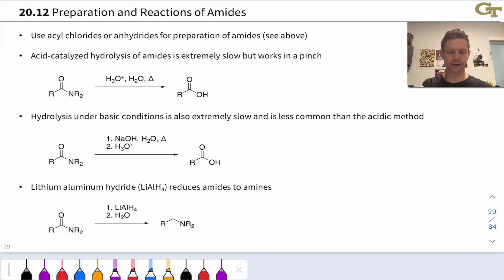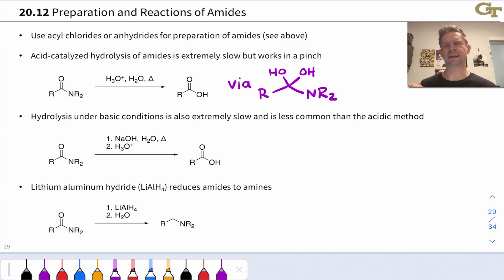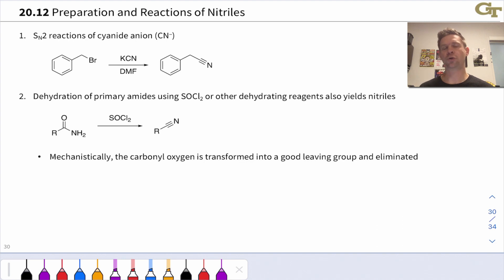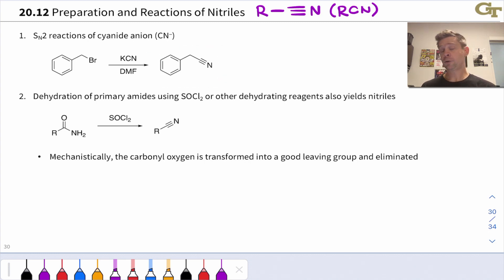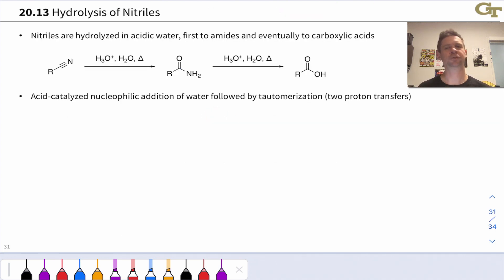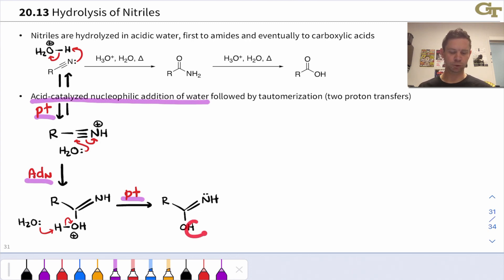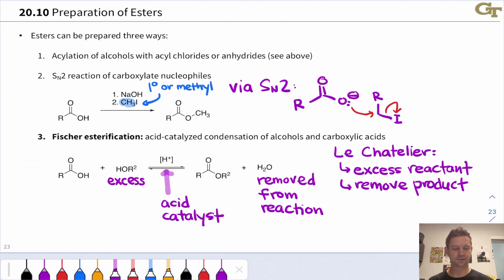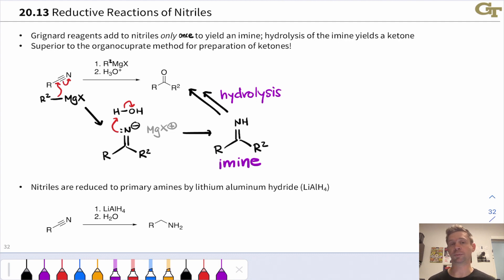Preparations and Reactions of Amides and Nitriles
00:00 Preparations of Amides
01:20 Hydrolysis in Aqueous Acid and Base
02:52 Reductions to Amines
03:32 Preparations of Nitriles
06:52 Acidic Hydrolysis
09:41 Reductive Reactions